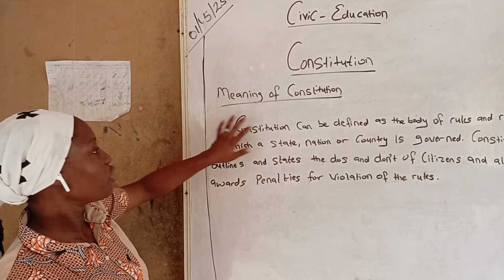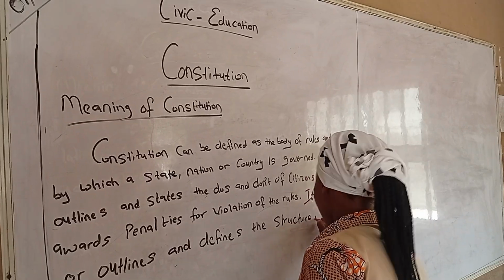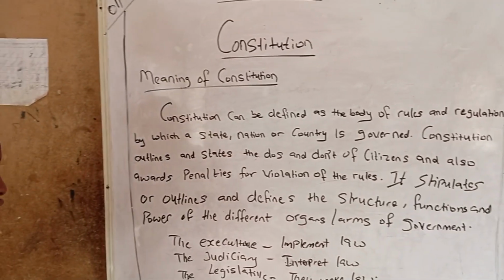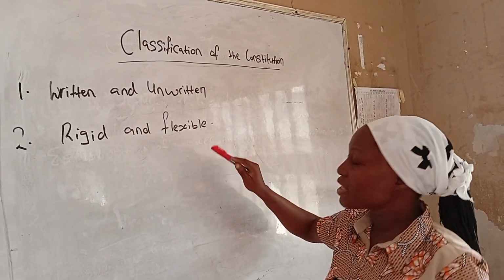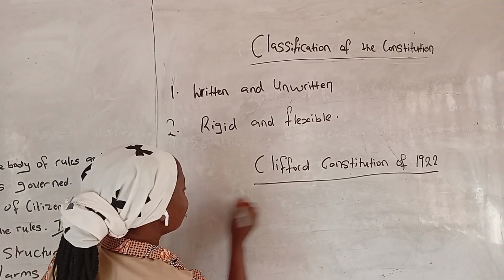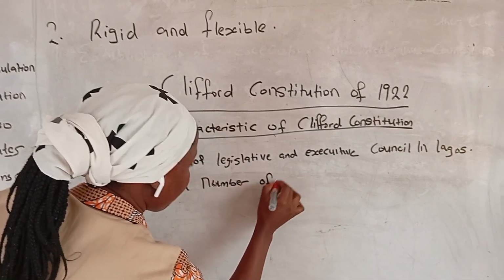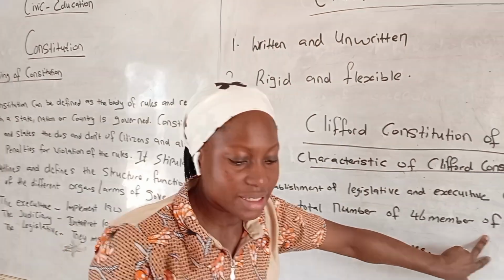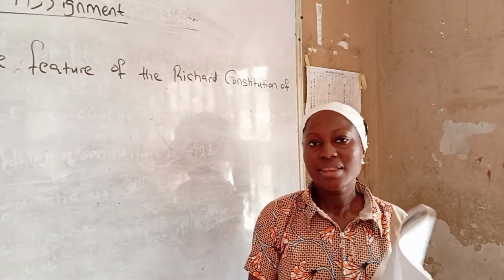Civic Education: Mrs Deborah Teaches on Constitution JSS2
Civic Education with Mrs Deborah
Topic: Constitution